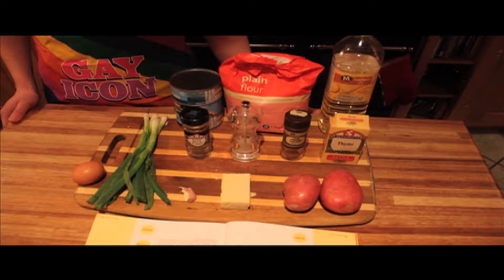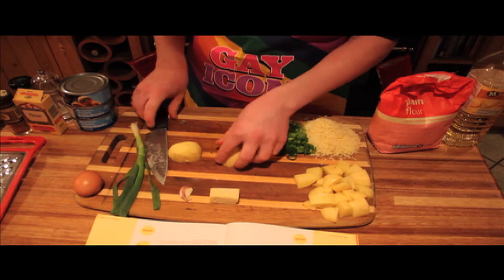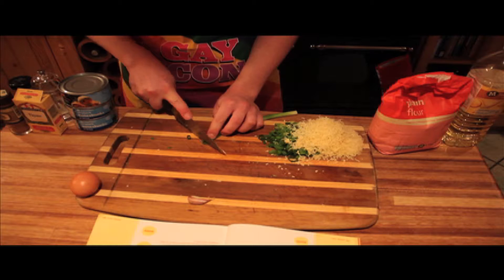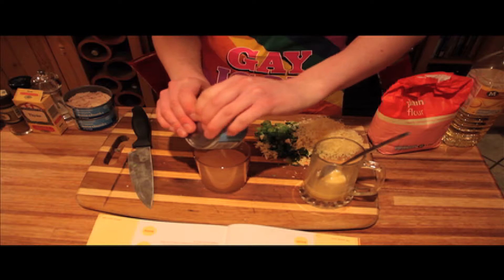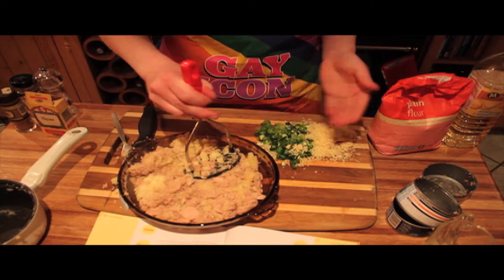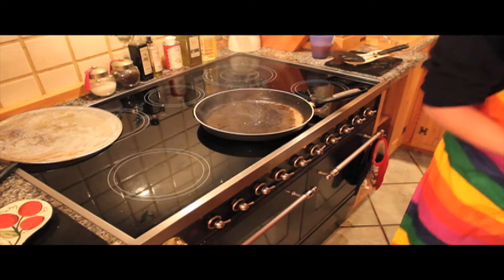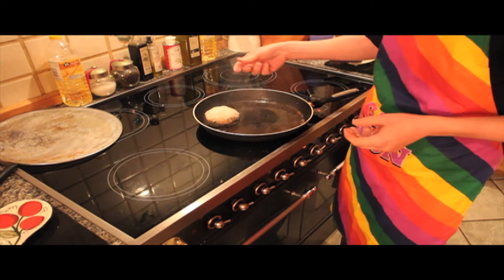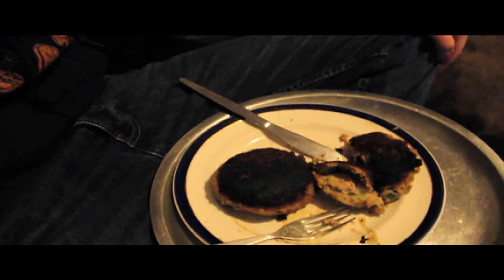Spicy Tuna Fishcakes | Cooking With Jack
If you want to try something a little different, use canned red salmon instead of tuna.

Serves 4

Ingredients;
250g Floury Potatoes, peeled and cut into cubes
400g Canned Tuna, drained and flaked
50g Cheddar Cheese, grated
4 Spring Onions, finely chopped
1 Small Garlic Clove, crushed
2tsp Dried Thyme
1 Small Egg, beaten
1/2tsp Cayenne Pepper
Salt
Pepper
4tsp Flour
Vegetable Oil
Recipe;
00:00 Intro / Preparation

01:50 Step 1
Boil the potatoes for 10 minutes, until tender. Drain, mash and leave to cool down.

05:42 Step 2
Meanwhile, beat the tuna, cheese, spring onions, garlic, thyme and egg into the mashed potato and add a dash of cayenne, salt and pepper.

08:53 Step 3
Divide the mixture into four and make into thick burgers. Sprinkle the flour over them and fry in a shallow layer of hot oil for 5 minutes on each side, until they are crisp and golden.

12:03 Taste Test / Outro